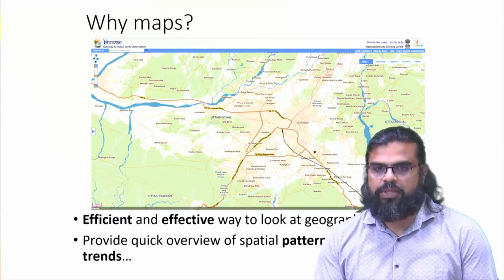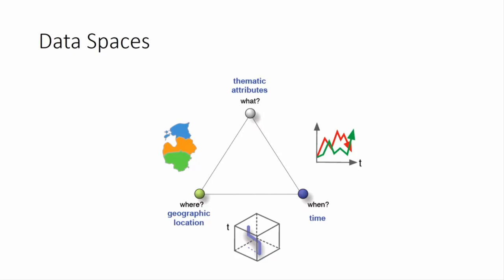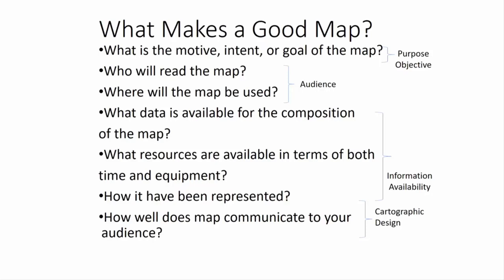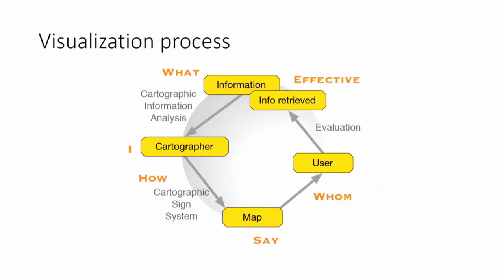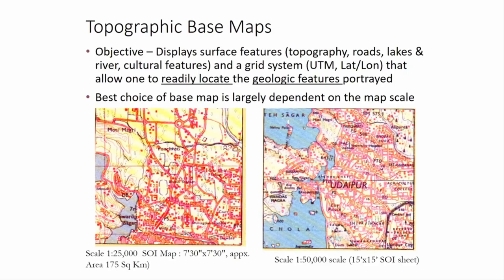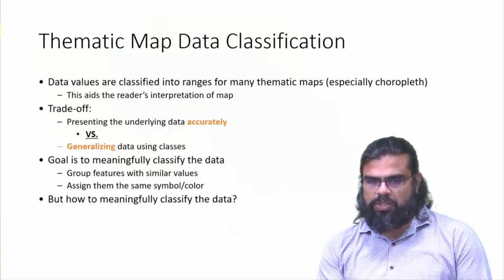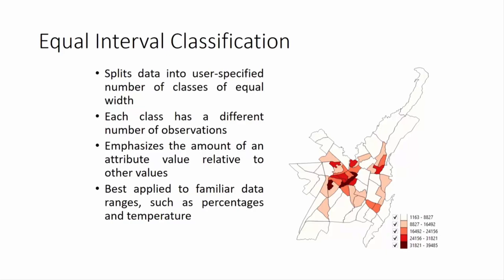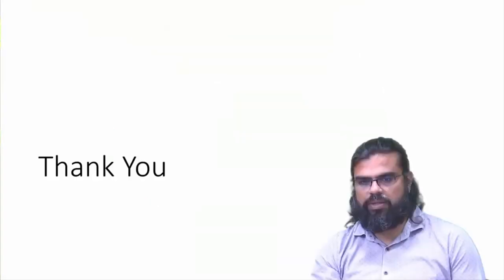Map Visualisation by Mr. Ashutosh Kumara Jha